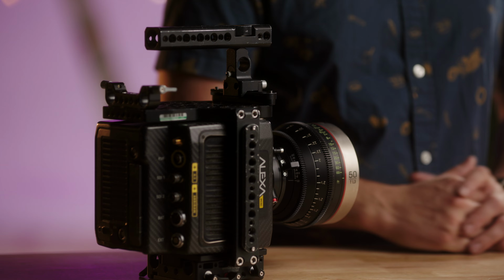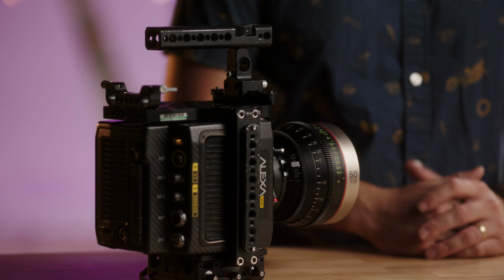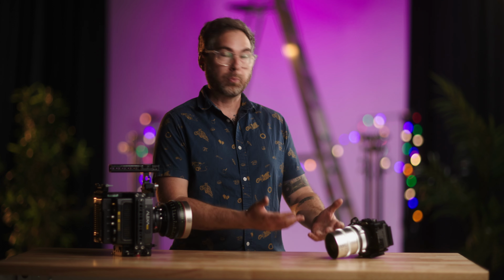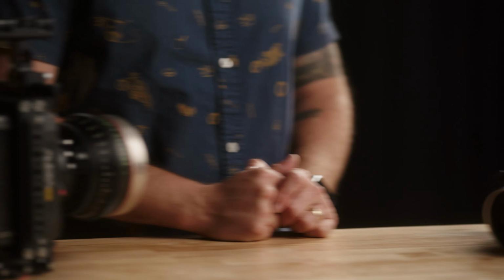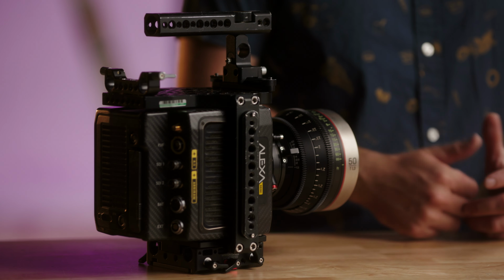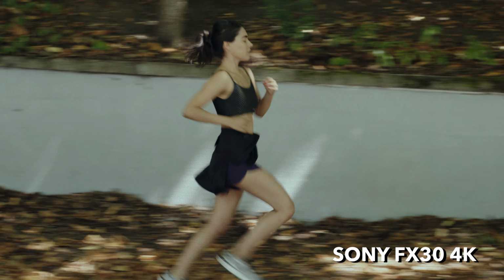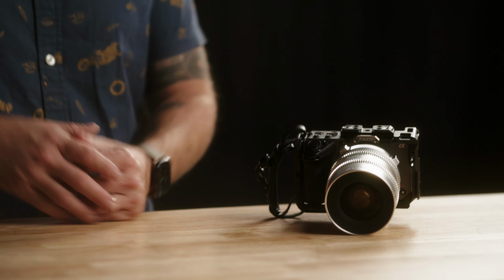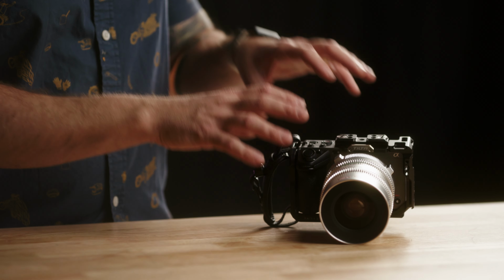Sony FX30: A Micro Arri Alexa?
In this video we talk about the ways in which the Sony FX-30 can be cut with the Arri Alexa Sensors. We graded our footage in Dehancer.

0:00 Intro